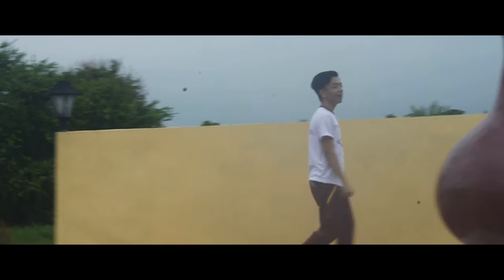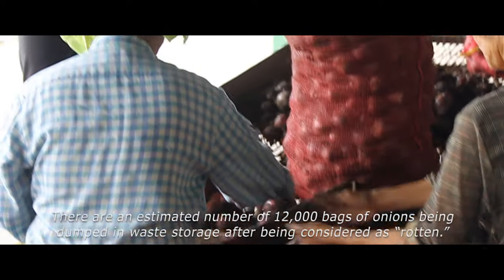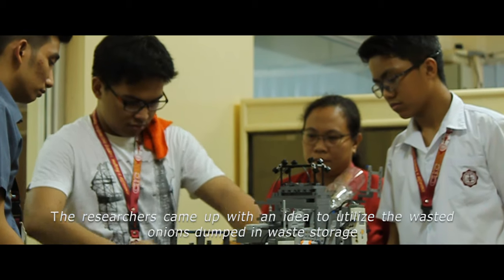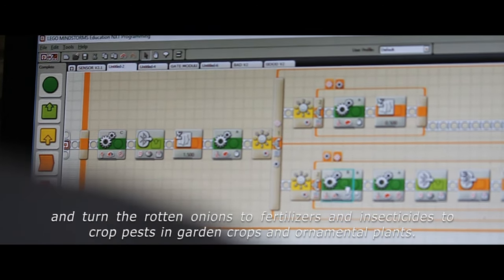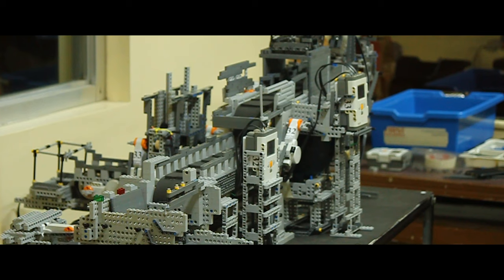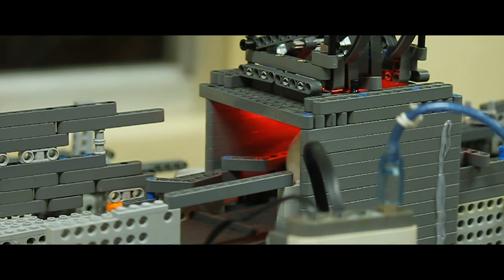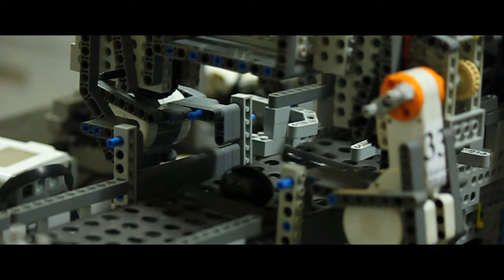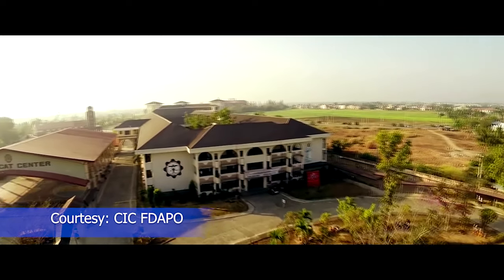2019 FEI Innovative Open Competition JaSH Roboticans of College of the Immaculate Conception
This is our video about O.S.M.I.F.F (Onion Sorting Machine Insecticide/Fertilizer Factorem) We've come up to an idea to create a robot wherein it will lessen the manpower required in sorting of onions and utilize rotten onions into beneficial insecticides and fertilizers. Thank you and God bless!

Built by:
Ritch Aldrei Vynne Dela Cruz
John Aaron Ferreras
Trizha Mae Pangilinan
Alecz Francois Reyes

Special thanks to:
Ms. Buenafe Agulan
Mr. Jermil Angeles
Mr. Timothy Chua-Reyes
Ms. Jasmine Yasmina Haldane
Mrs. Karen Leonardo
Mrs. Decerie Sumera
Mr. John David Zafra

(CIC - THE SAFEST AND FRIENDLIEST SCHOOL IN CABANATUAN CITY.)
(College of the Immaculate Conception est.1926 - Cabanatuan City - Trailer)